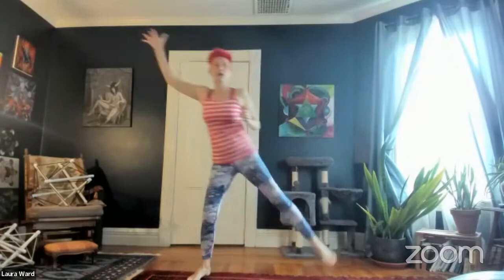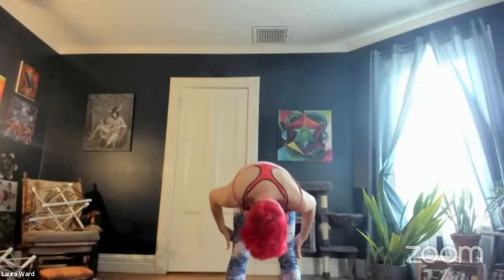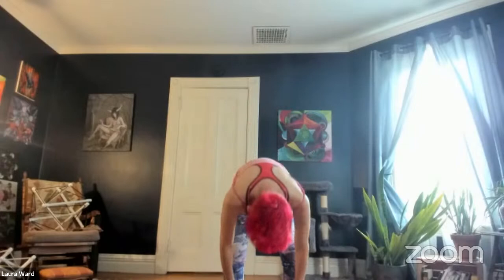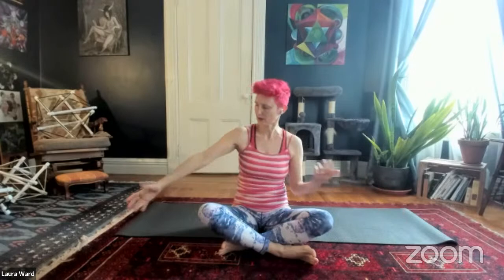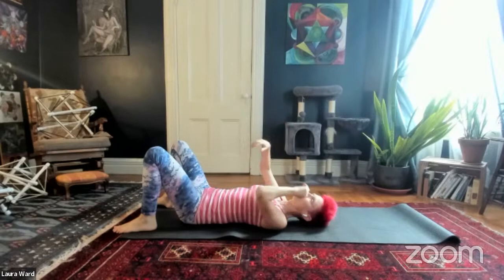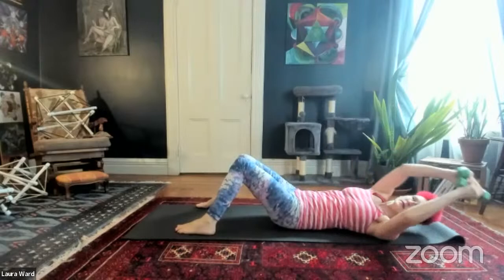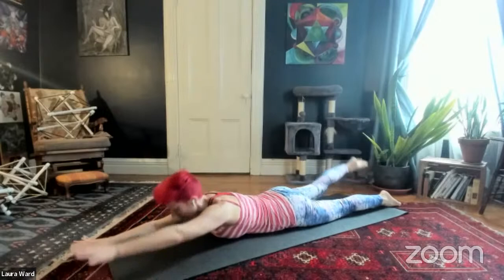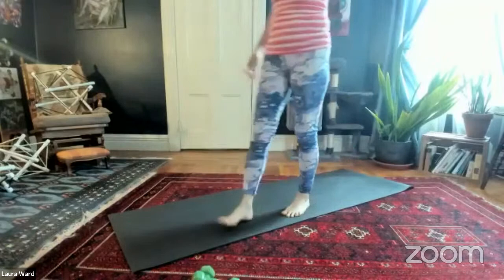Exercise - Spacious Gliding Freedom and Fascia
In this class I offer an "ecology of practices" á la @johnvervaeke We do multi planar movement, a.k.a. Space Harmony, and a lymph flush with some extras @stopchasingpain I read a little bit from Lauri Nemetz book, The Myofascial System in Form and Movement.
Some Breathwork -@Timvandervliet
We do a Free Flow, Bound Flow improvisational -open movement with music by Michel Ayello